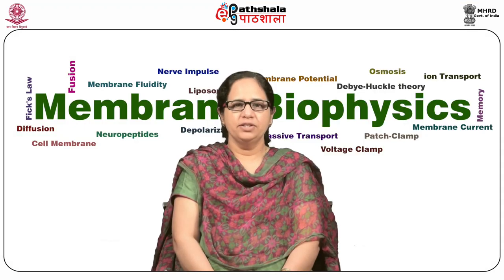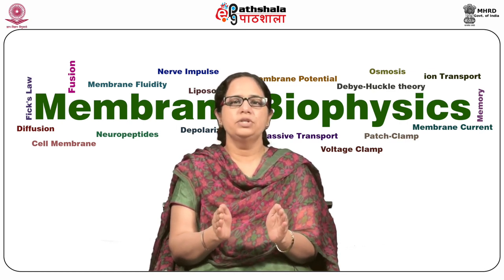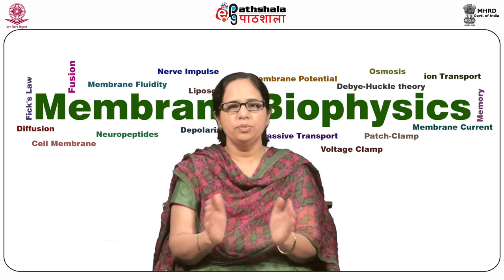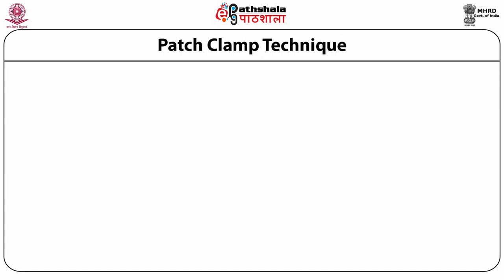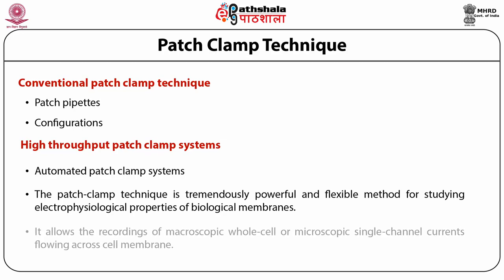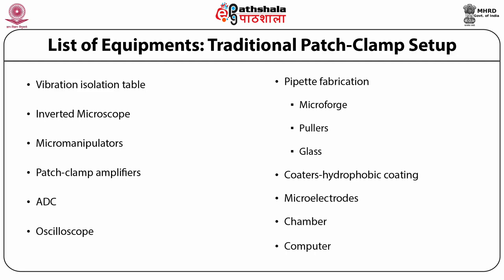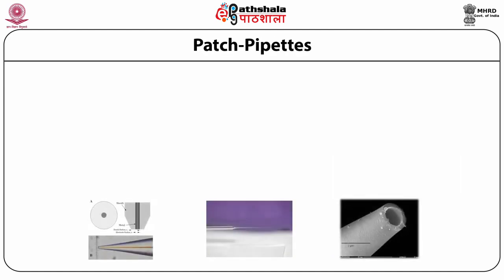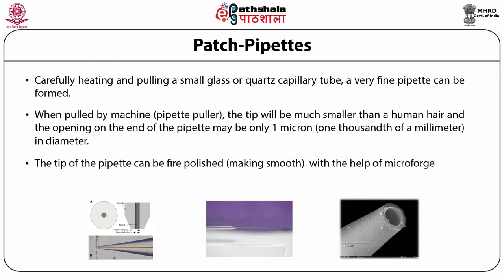Voltage clamp and patch-clamp techniques